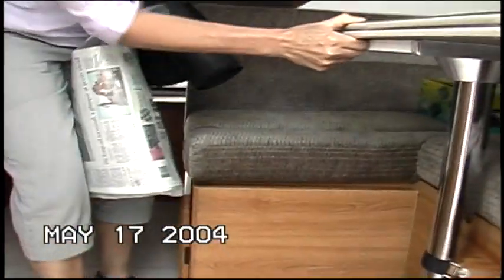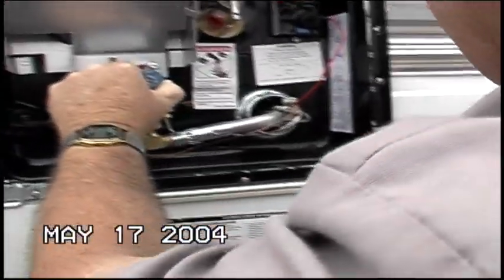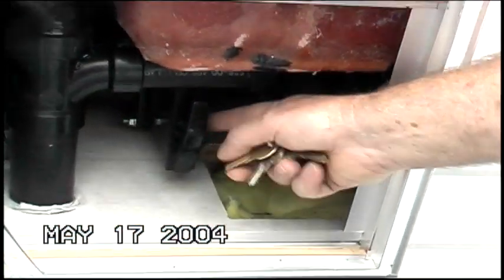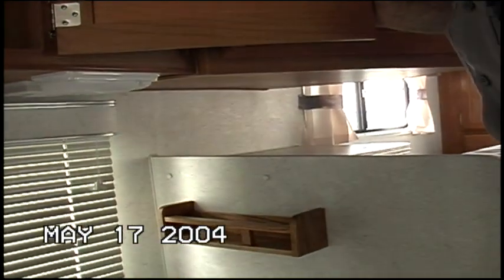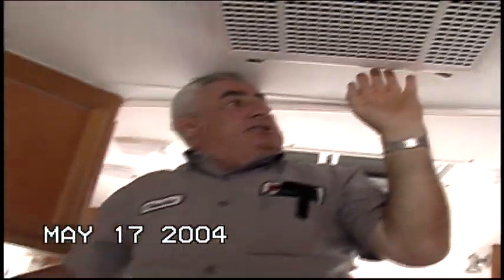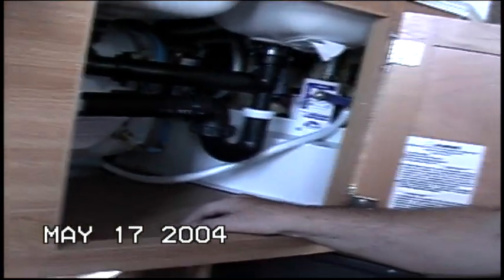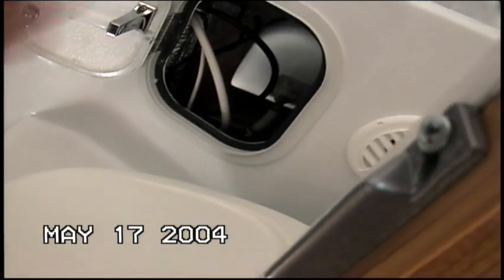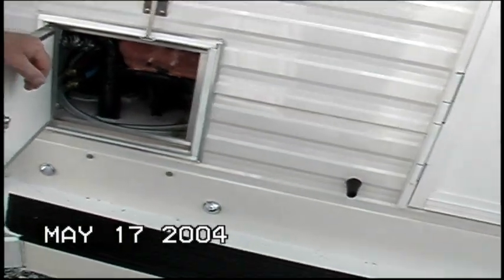Our New Lance Camper May 17 2004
picking up our new lance camper may 17 2004